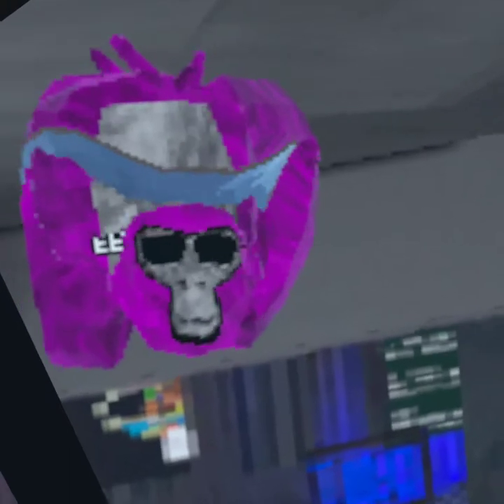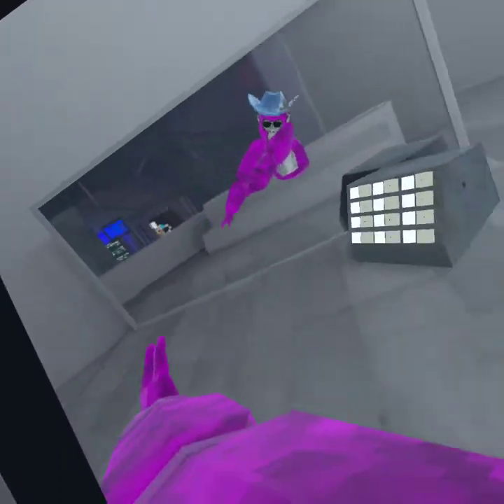how to get and know rules about long arms